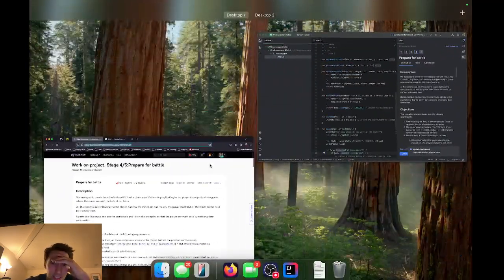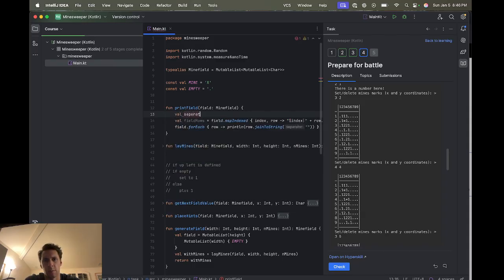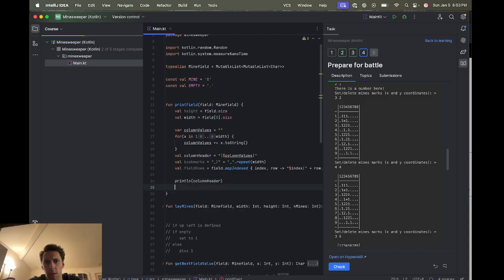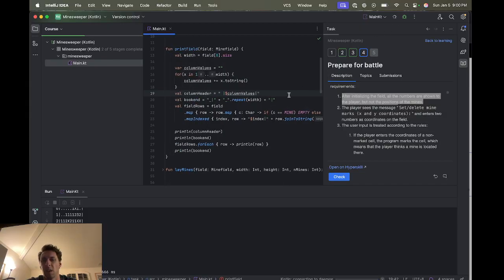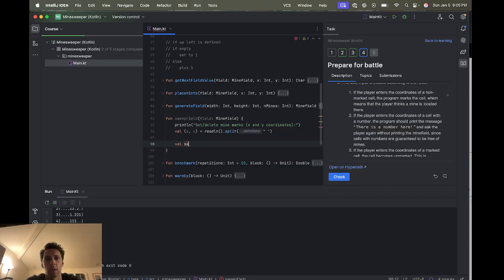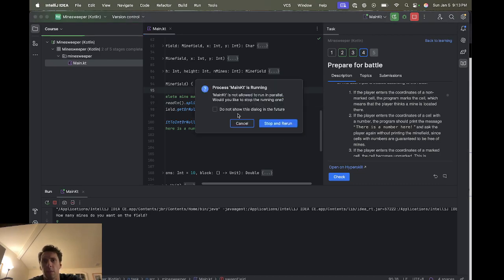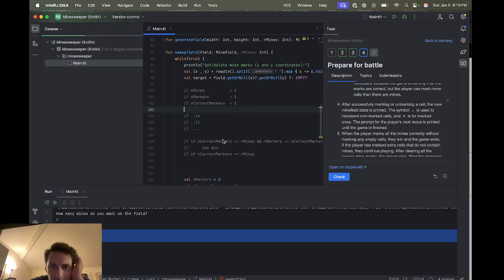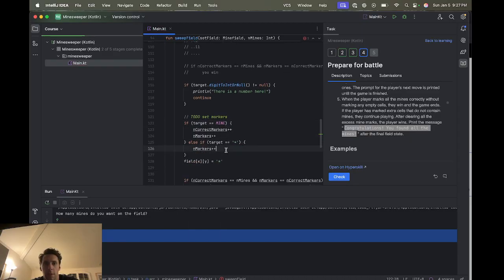Day 113 - Learning Every Day - Kotlin